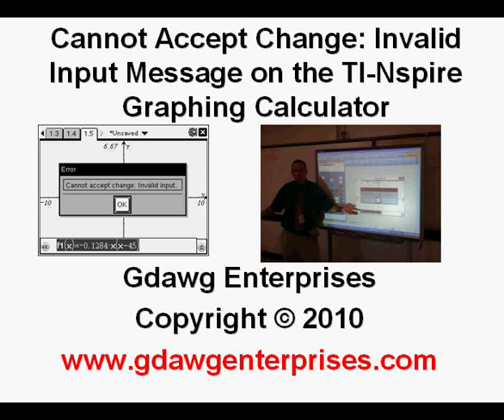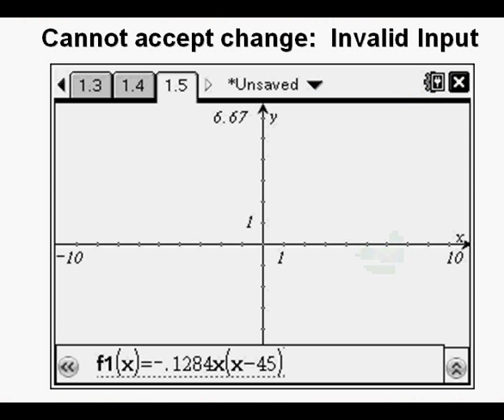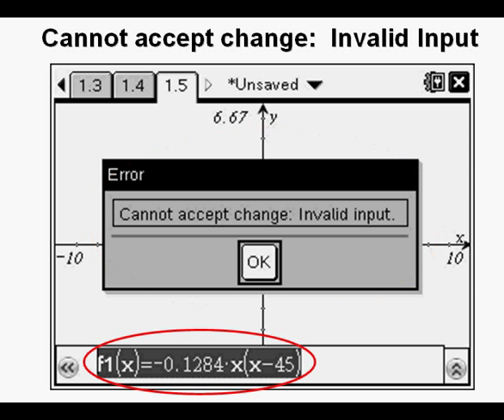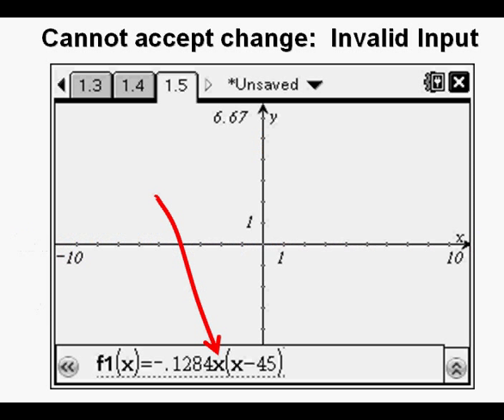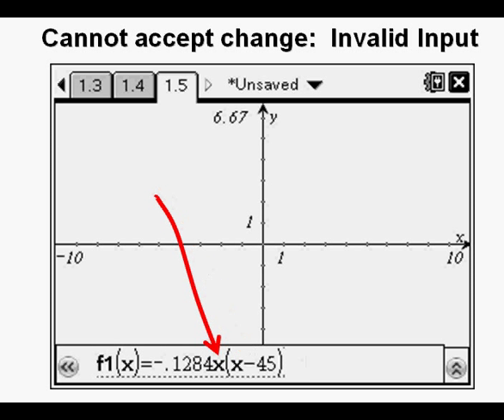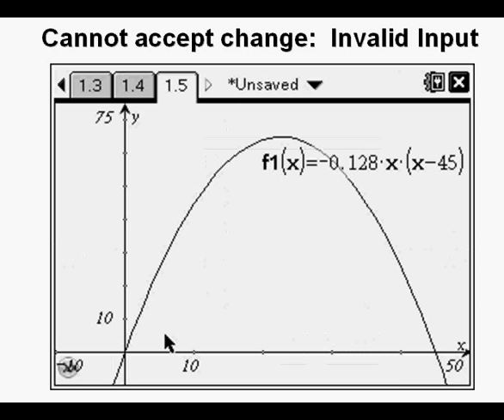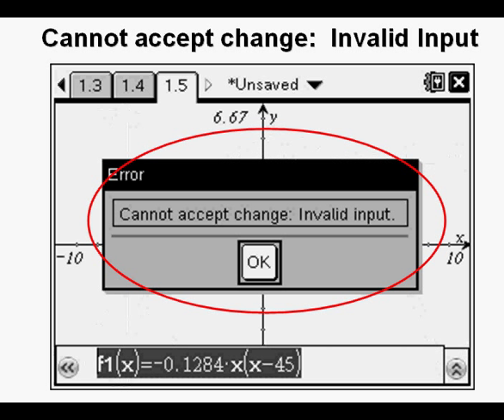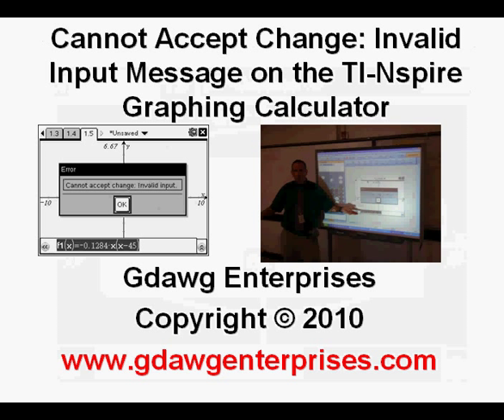Cannot Accept Change Invalid Input Error Message TI-Nspire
This short video shows how I got the error message "Cannot Accept Change: Invalid Input" when trying to graph a function in the TI-Nspire graphing calculator.  It more importantly shows how I fixed the problem and came up with a theory as to why it happened.